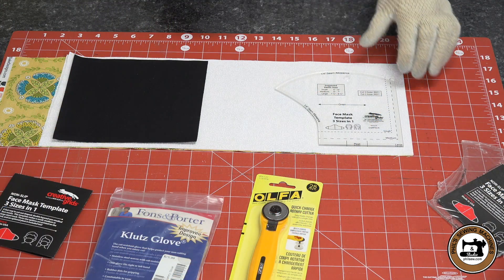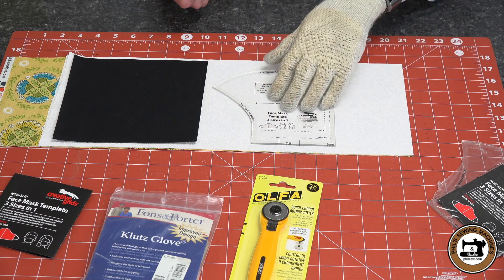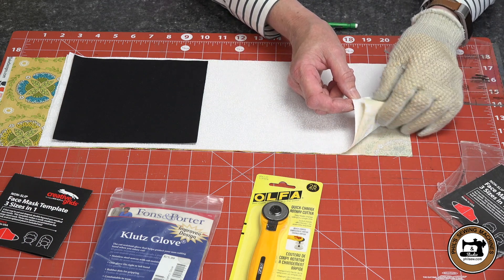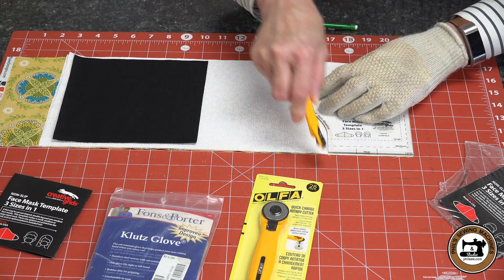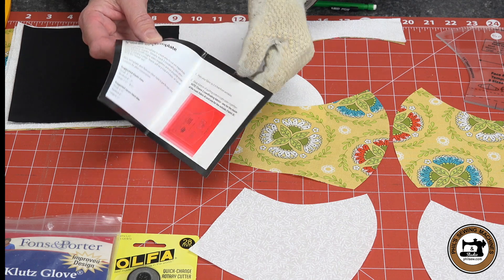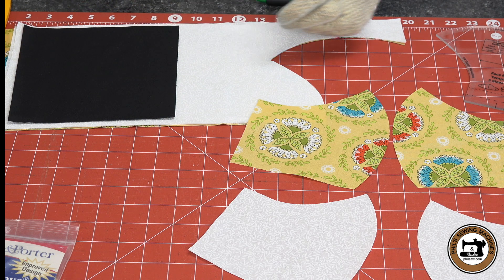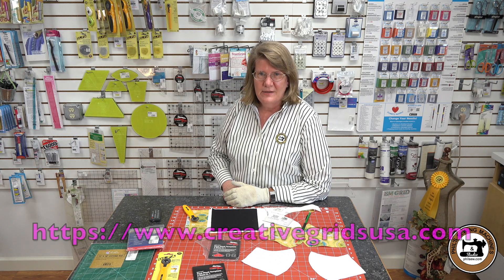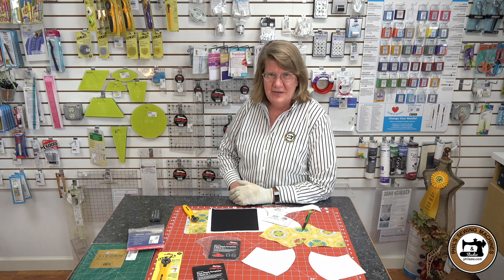Creative Grids Face Mask Template Demo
Today I would like to show you the new Creative Grids Face Mask Template. It has three sizes in one!  It comes with easy step-by-step instructions, and you can watch the instructional video on our website.